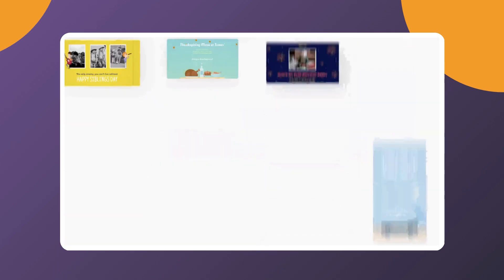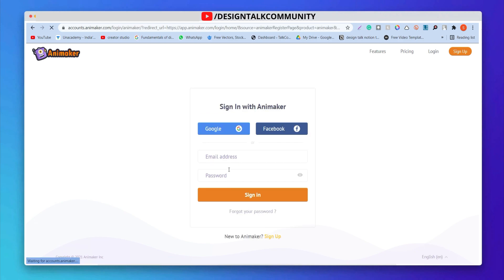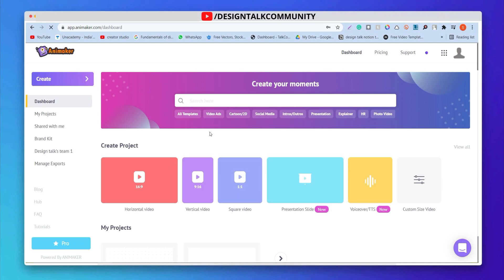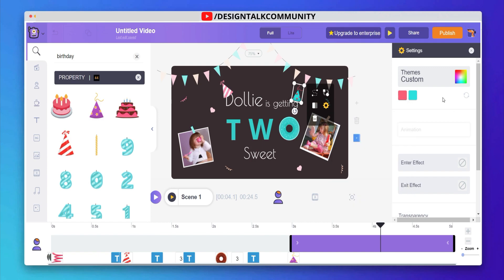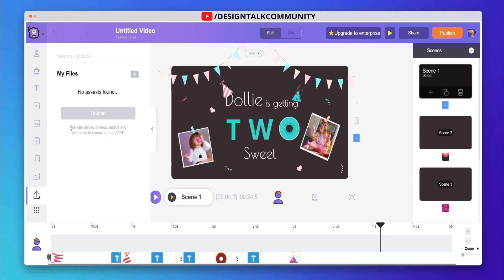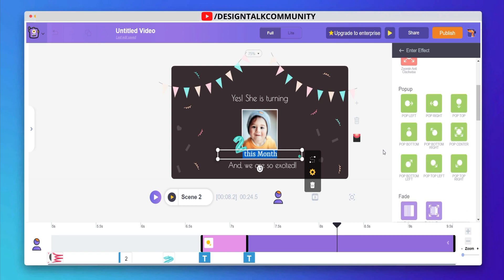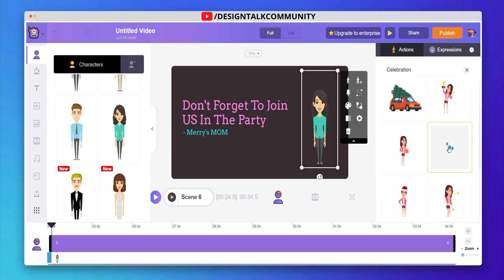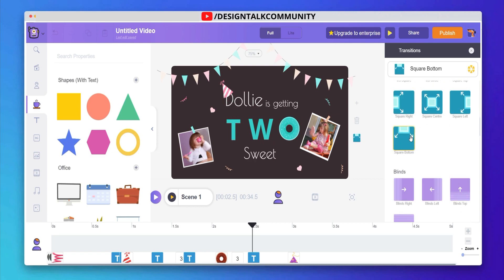How To Make video with Animaker | In Just 5 minute | Animaker Review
I make this video to show you how to create your own video with Animaker! Using my video as an example and then I will show you how easy is to use Animaker and how little time it consumes. Animaker allows us to make our video in a little time or longer depending on what we like... with some effort, I think is possible to do your own video if you don't have too much time...